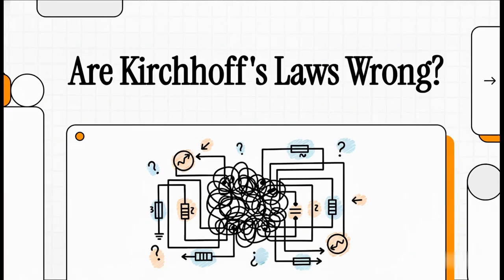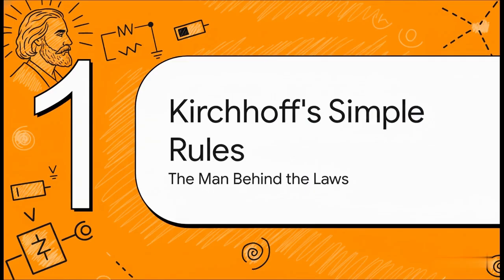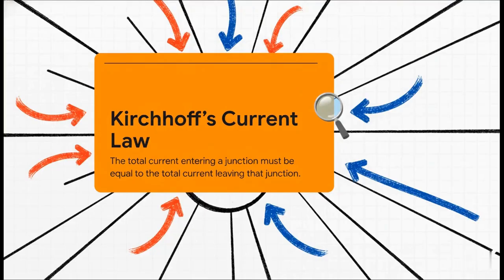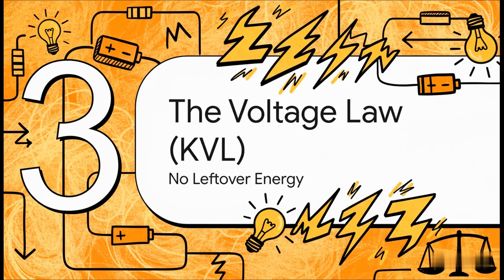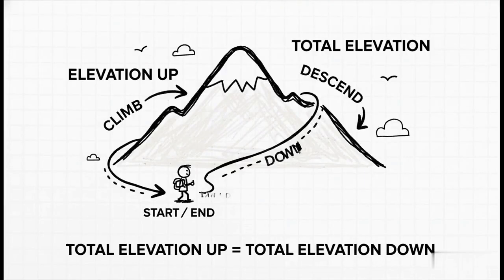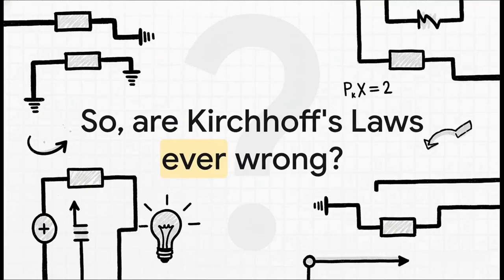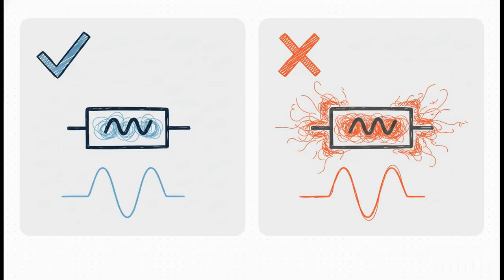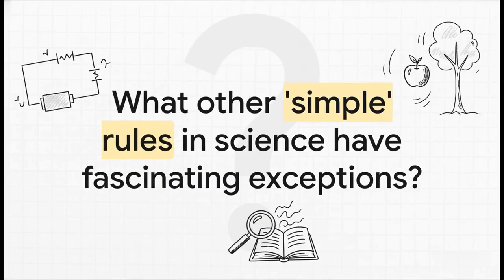Are Kirchhoffs Laws Wrong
Kirchhoff’s Current Law (physical interpretation)